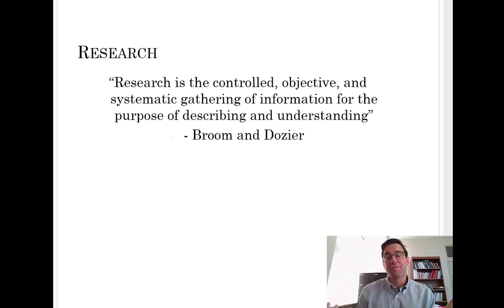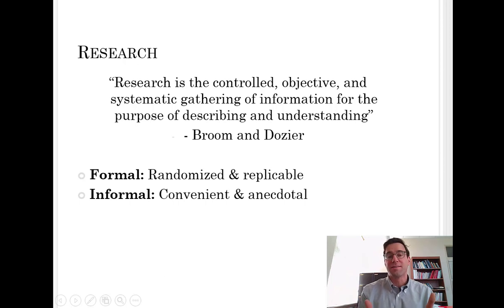LS 811 Research